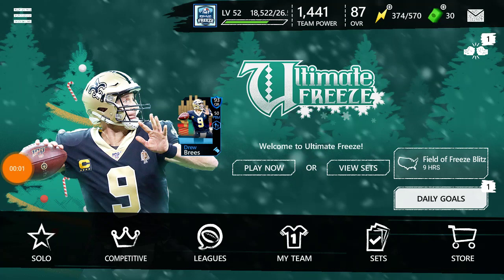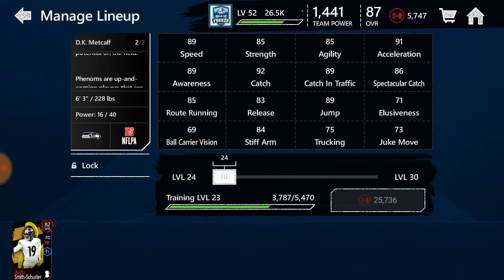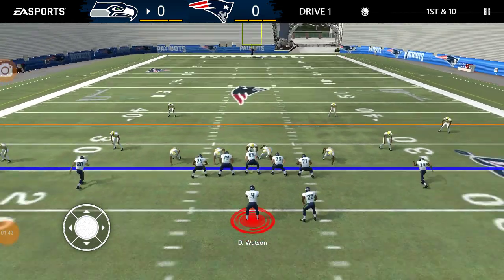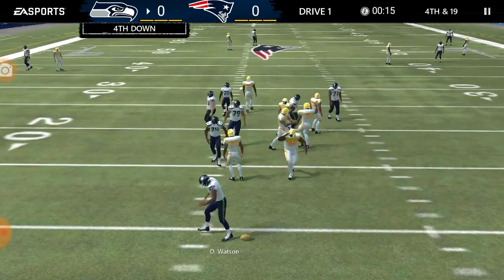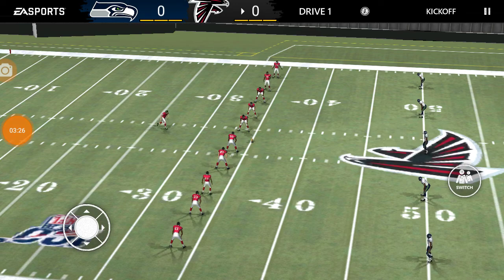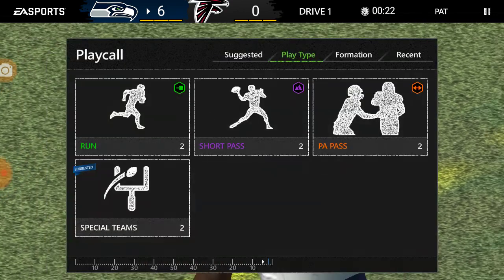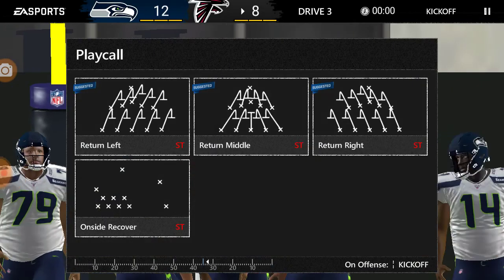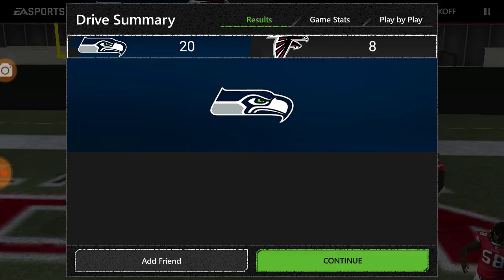90 OVERALL DK METCALF GAMEPLAY! DK BURNT HIM!!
Today's video is going to be a gameplay video.

I hope everyone is having a great day